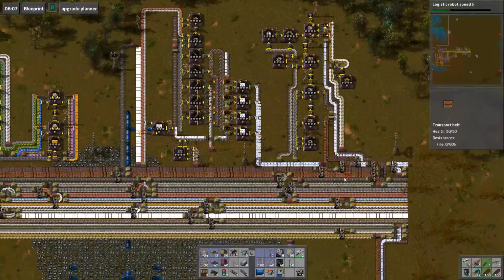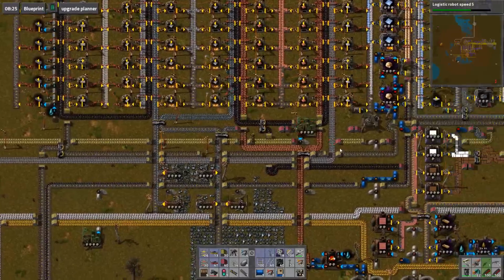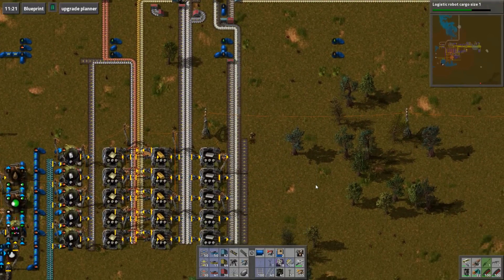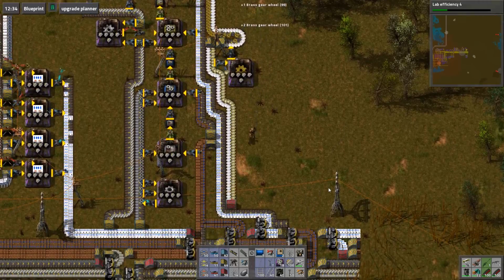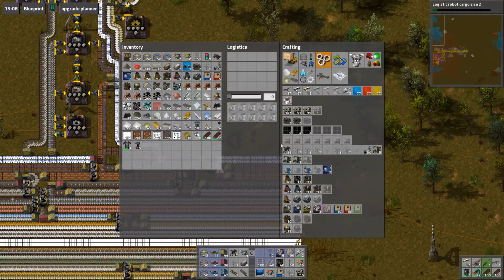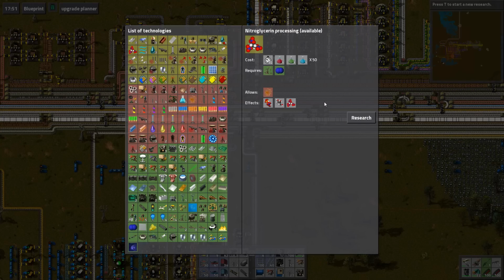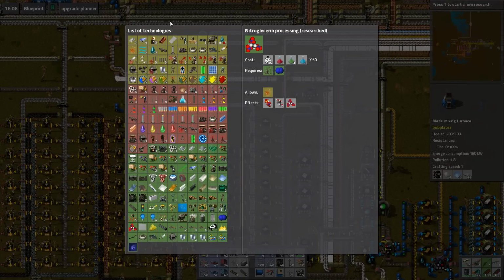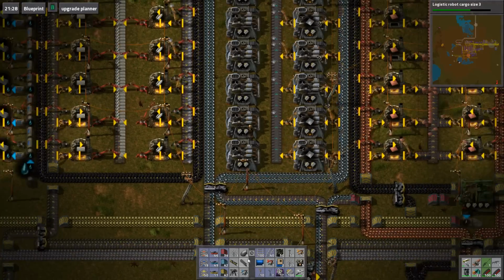Let's Play Factorio Bob's Mega Train Part 47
Let's Play Bob's Mod Factorio Mega Train, shall we? In this Let's Play, we'll be playing a Mega Train campaign of Bob's Mods Factorio our main goal for the series is to get a Mega Train that has a carriage full of each and every item in the game. Thanks for joining me, and let's start our let's play of Mega Train Modded Factorio!

Advanced Logistics System
Autofill
Blueprint String
Bob's Assembly
Bob's Electronics
Bob's Enemies
Bob's Library
Bob's Logistics
Bob's Mining
Bob's Modules
Bob's Ores
Bob's Plates
Bob's Power
Bob's Tech
Bob's Warfare
Bling Floor
Clock
Day Night Extender
Expanded Robot Tech
FARL
Fishing Pole
Fast Filter Fill
Long Reach
Landfill
Larger Inventory
More Light
Pocket Repair
Rail Tanker
Resource Spawner Overhaul
Solid Fuel Stack Size (Steejo made mod)
Smart Trains
The Fat Controller
Turrets Range
Tree Collision
Upgrade Planner